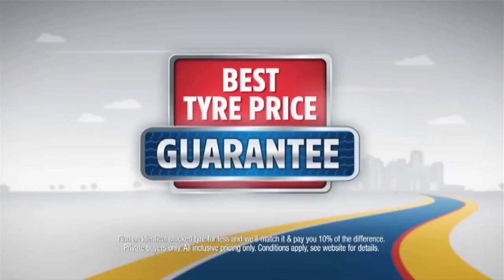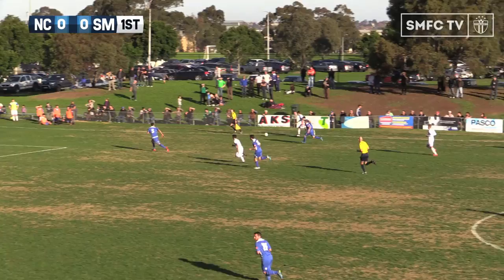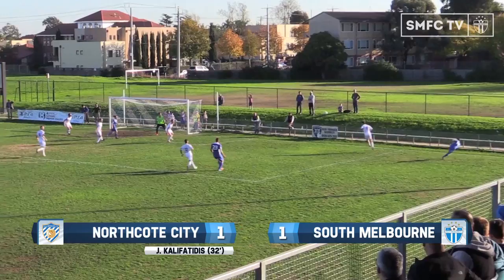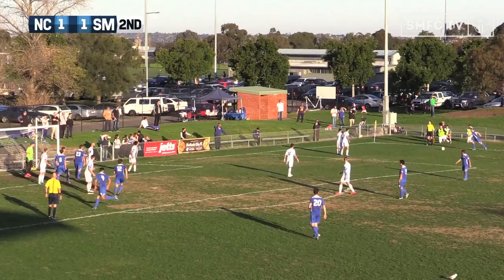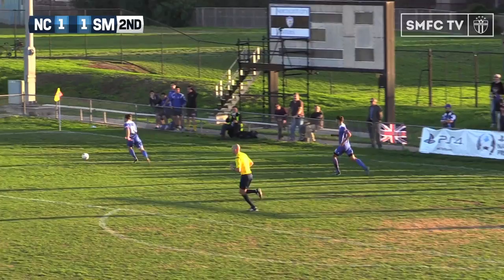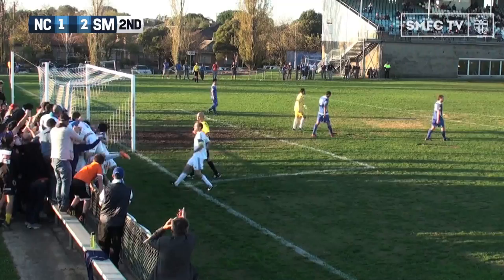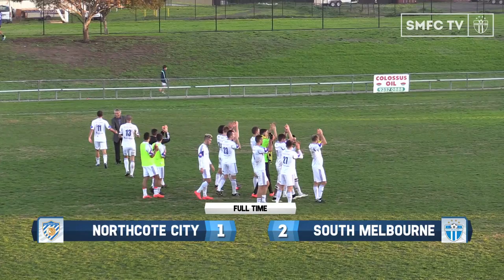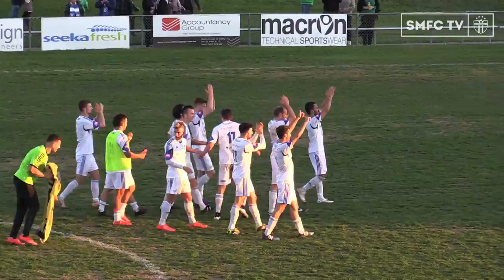NPL 2015 (R13) Northcote City v South Melbourne :: SMFC TV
It's another tough away match for South travelling to John Cain Memorial Park to take on Northcote.